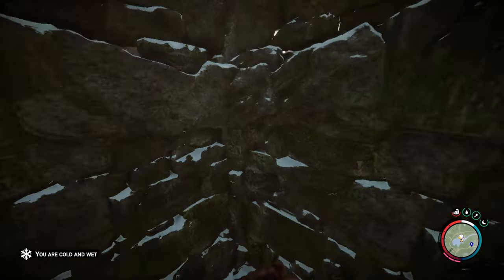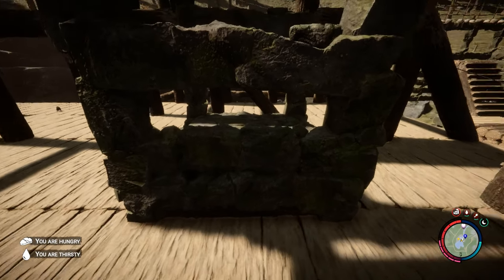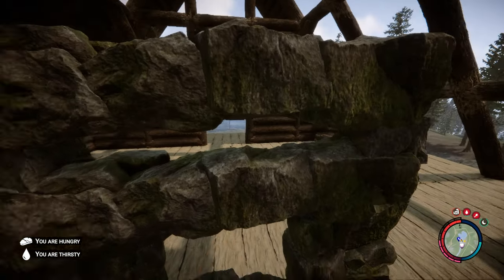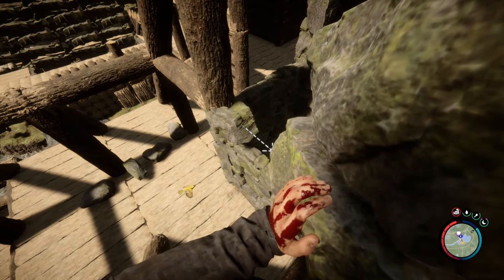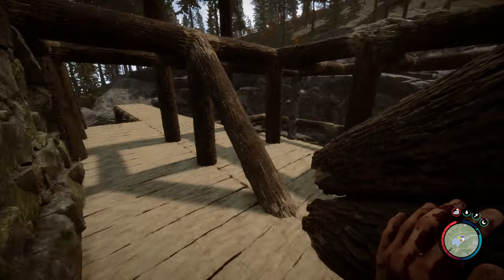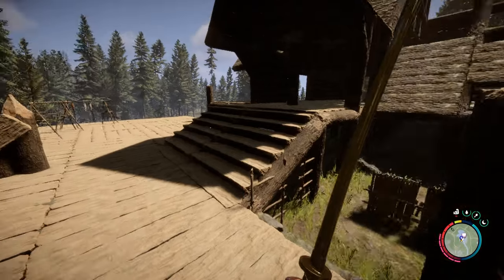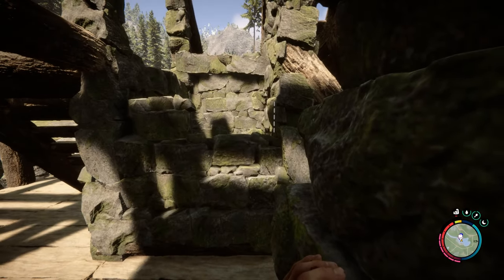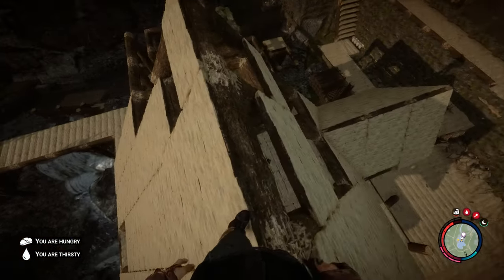Building Awesome Indoor Fireplace - Sons of the Forest - S1E23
Sons of the Forest Gameplay Let’s Play

Hello, survivors! We're back with another thrilling episode of Sons of the Forest V1.0! 🔥🐺 @lonelywolfsurvival